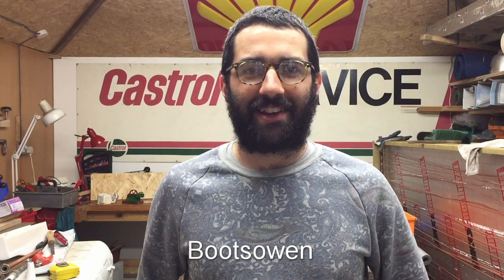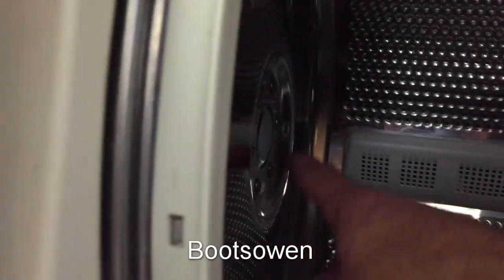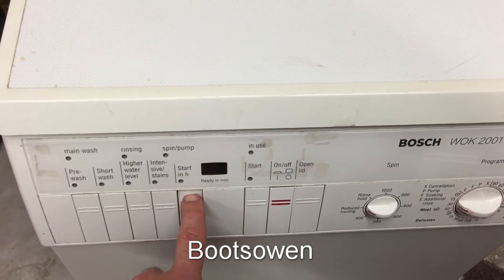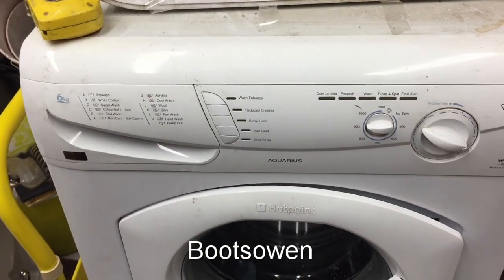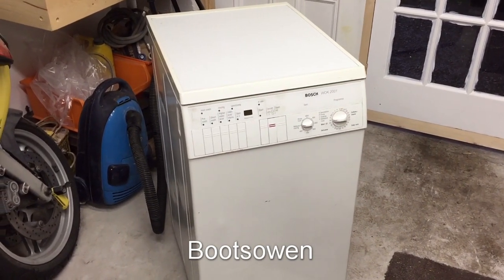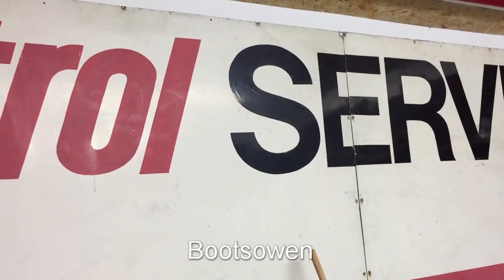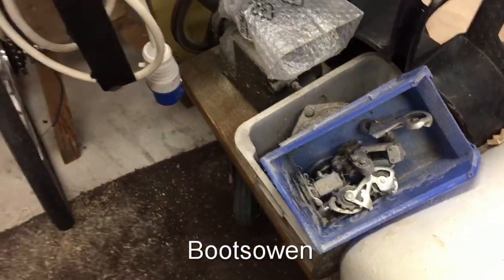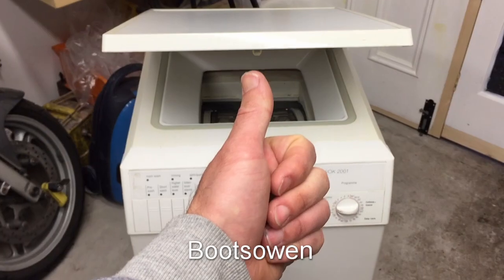Update Bosch toploader and Aussie50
RIP Ed.